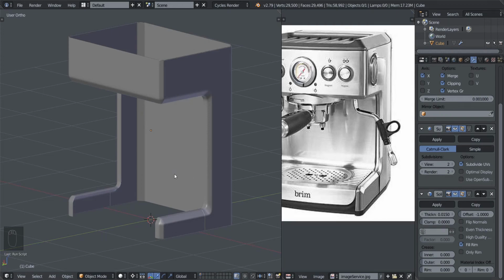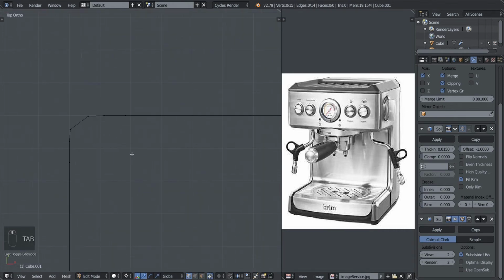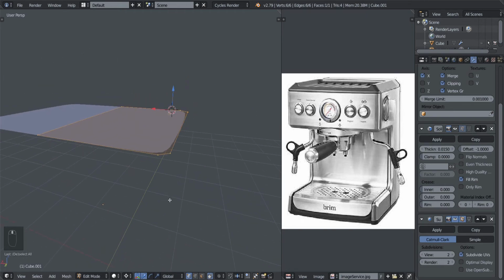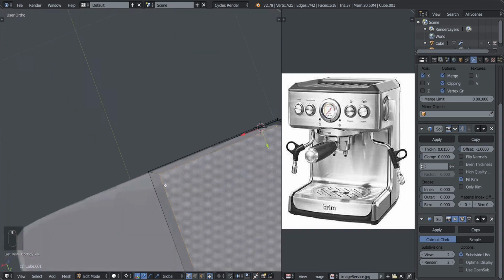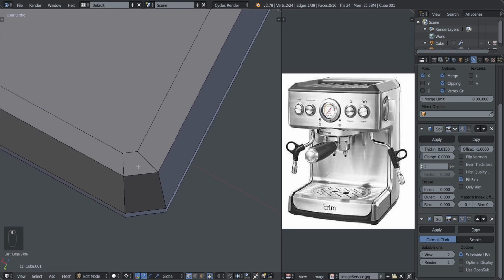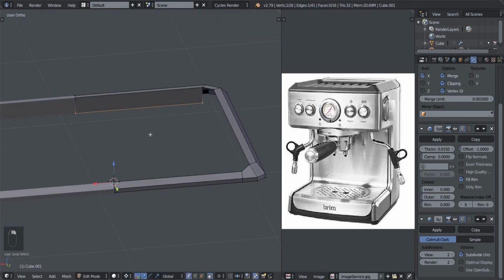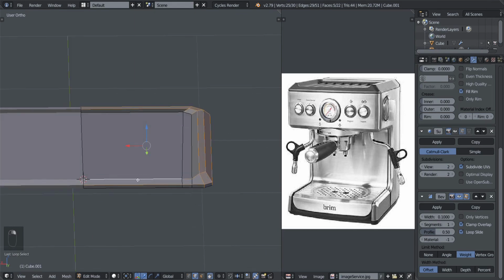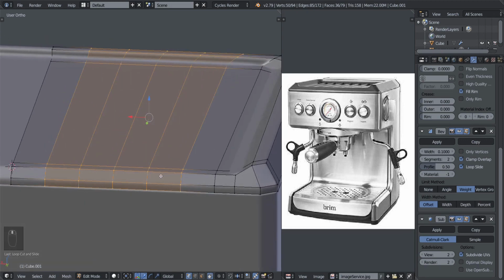Blender Beginner Series Part 6